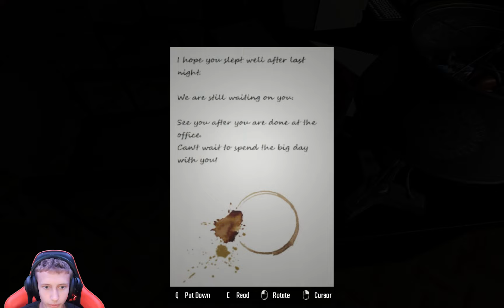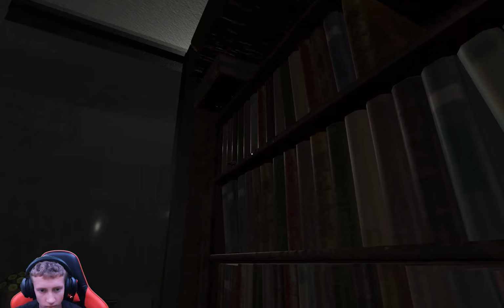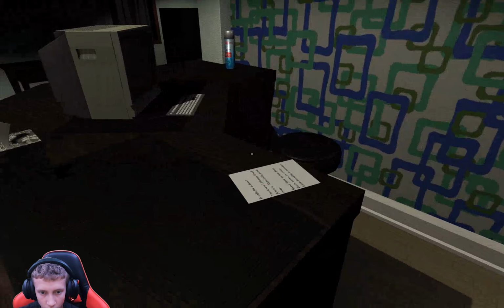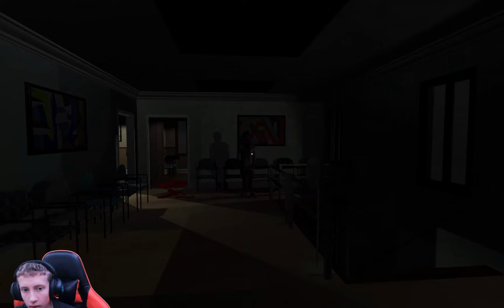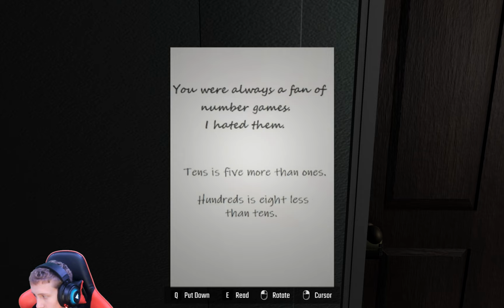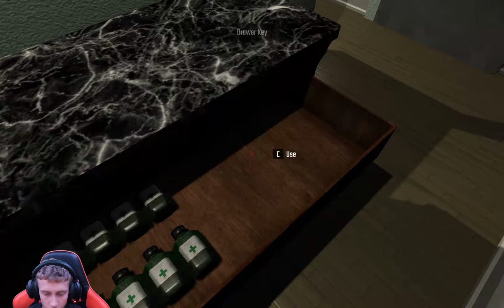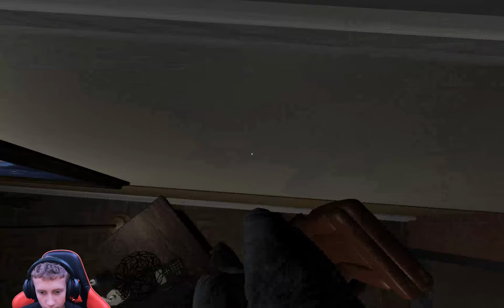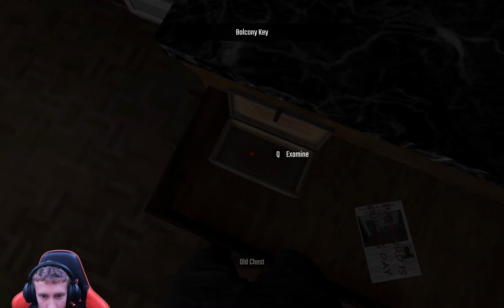escape the clinic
Escape The Clinic is a short indie horror game created by JubleLemonSeed. It is a puzzle-solving/escape room type theme of game with horror mixed in.